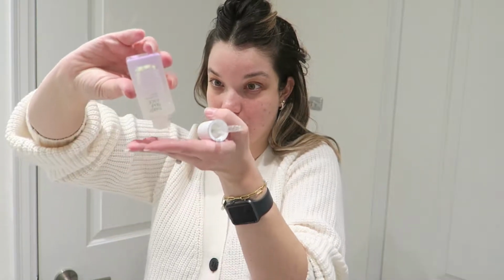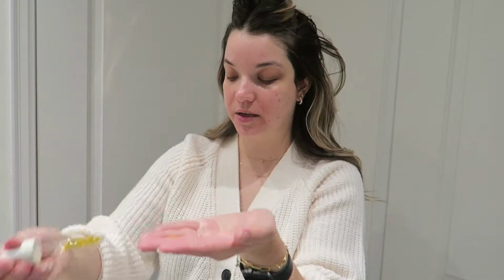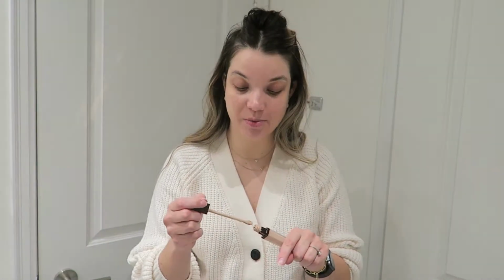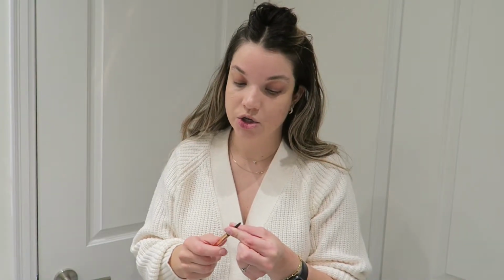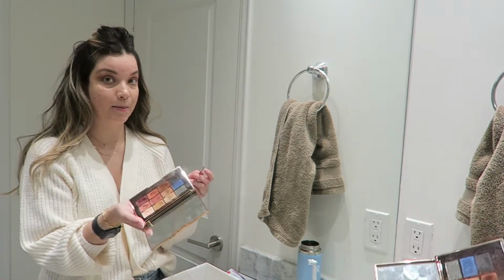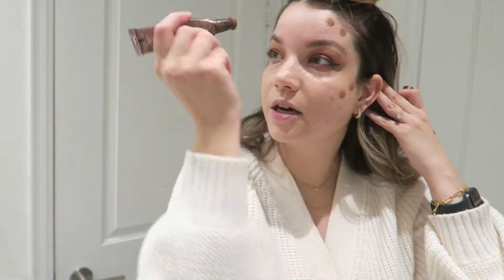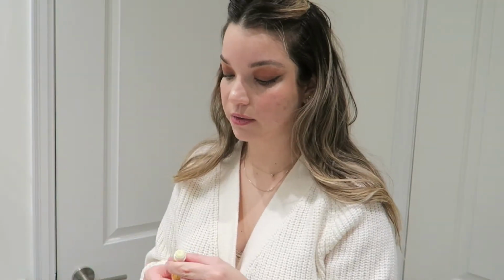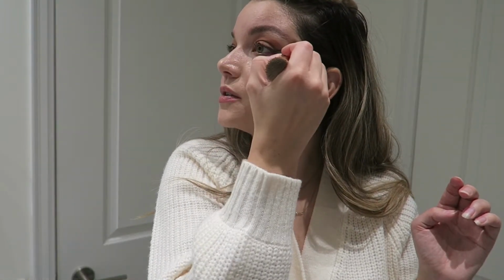FOLLOWING PHOEBE DYNEVOR'S VOGUE BEAUTY ROUTINE | get ready with me ❤️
Hello friends! I saw this Phoebe Dynevor/ Vogue Get Ready With Me video and I thought it would be fun to recreate. If you liked this video let me know and I can film some more like it!